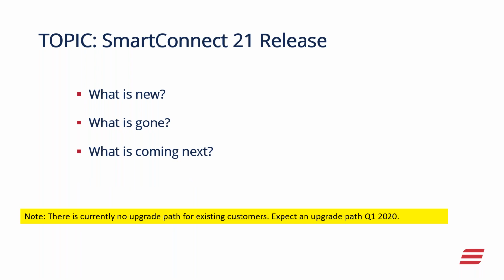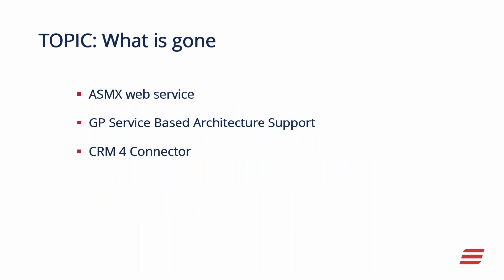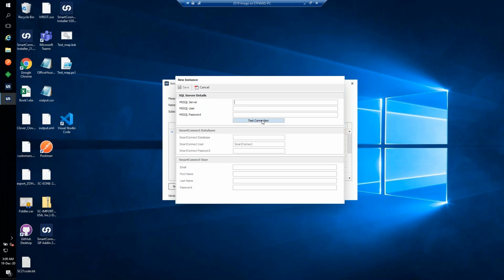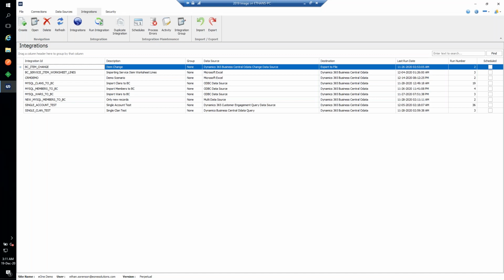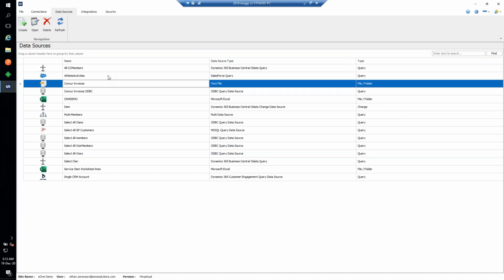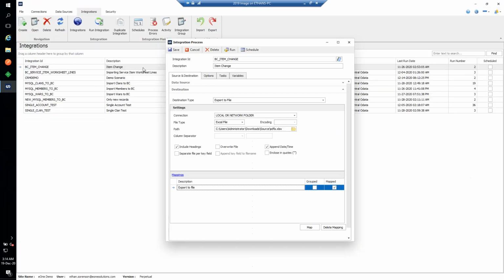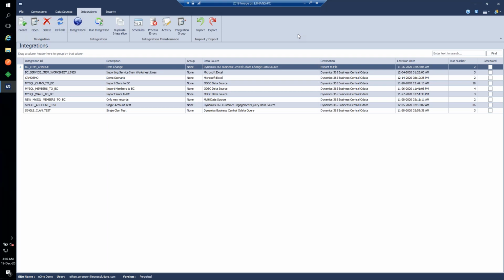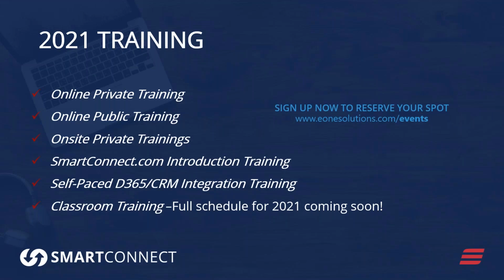eOne Office Hours: SmartConnect 21 Release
In this edition of eOne Office Hours, we discussed the SmartConnect 21 Release. Topics include the new user interface, connectors supporting multiple instances, new features, and much more.